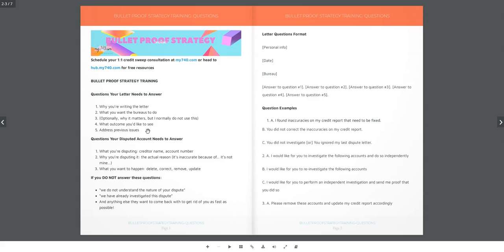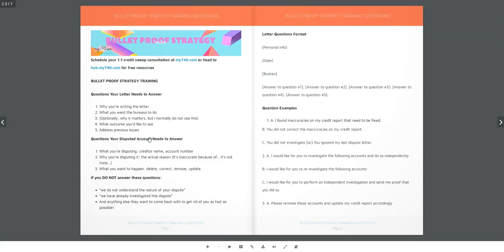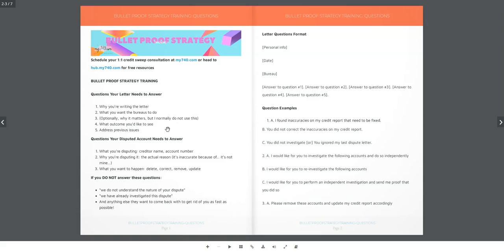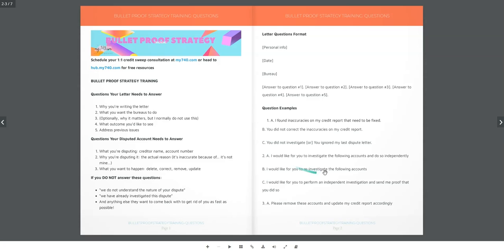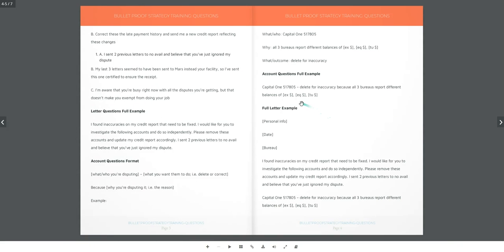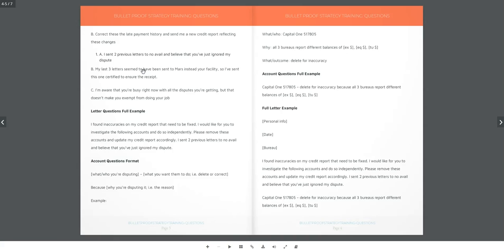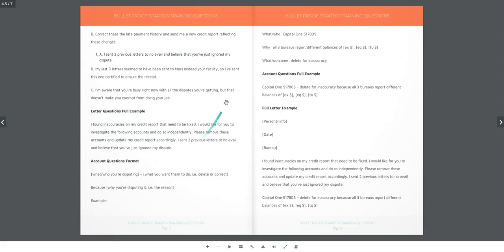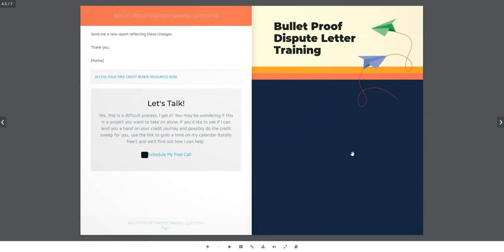Use THIS Dispute Letter Format to Remove Collections & Charge-offs From a Credit Report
Today's training is on writing this dispute letter to remove collections & charge-offs from a credit ceport, and we do it JUST by answering 5 simple questions! This is part of the Bullet Proof Dispute Letter Training Series, which is linked below. You can schedule a free call with me to see if I can do the credit sweep for you.

Free access link (you can view without providing your email but if you want to download you need to provide your email and validate with a code):

Bullet Proof PDFs (you MUST enter an email and then confirm w/ the code)

Part 1 of the transcription (because it's too long):
Today we're diving right back into the bulletproof dispute letter strategy series. And you can access the other videos right down in the description. Now, we're talking about how to write a dispute letter by answering simple, targeted questions. And you can access this PDF right down in the description as well. Also down there, you're going to find this link to schedule a one on one, call me if this is something that you want to see if I can personally help you with on your credit journey. Or you can go to hub.my740.com to access free, awesome credit repair resources. So let's go right into this. These are the questions that your dispute letter needs to answer while you're writing the letter, what you want the Bureau's to do, optionally, why it matters, but I normally don't use this, what outcome you'd like to see in the address previous issues. These are the questions your disputed account needs answer what you're disputing, like, you know, creditor name account number, why you're disputing it like the actual reason is yet it's inaccurate because of x. It's not mine, blah, blah, blah, what you want to happen, delete that account, correct it, remove it update. And if you do not answer these questions is what's going to happen, you're going to receive something that says, we don't understand the nature of your dispute, we've already investigated this dispute, and anything else that they want to come back with to get rid of you as fast as possible, because you have to remember, they're in the data business, their job is to keep this information on your credit reports and make as much money off of you as possible. So it's imperative that you write letters that get results, because remember, the longer you dispute, the harder it is to get that sucker off. So you want to use the bullet proof strategy that I'm giving to you, as well as everything that you've already learned. Or you will learn with the full series. And again, go down into the description to access all those other videos, as well as the Google Sheet tool that gives you access to creating a dispute reason that gets results. So these are this is your letter questions format. So if you take a look at this page right over here, you're going to have your personal info, the date, the Bureau, and then you're going to string together your answers to answer the question one, answer a question 234, and five. Now you can mix this up, you can add whatever you want in here. But the problem I'm seeing is that so many consumers are writing letters that do not answer these questions, or they do but it makes no sense. Or they're writing it so that it tries to confuse the system. And we don't want to confuse or try to fool the system. We're trying to beat it. And this is the way that you win. Okay, so it needs to be written this way, this is how I get all of my results, all the 20,000 deletions that I got in 2020, it was using this strategy.  Alright. Now, I'm not even talking about just 2020. I mean, going back like a decade of, you know, writing letters, I get results. So if you want to get results, this is the way that I do it, you can do whatever you want to but this is how I personally get results for my clients. So now let's take a look at questioning samples. Number one, a, I found inaccuracies on my credit report they need to be fixed is really straightforward. B you do not correct inaccuracies on my credit report. See, you don't investigate or you ignored my last dispute letter.